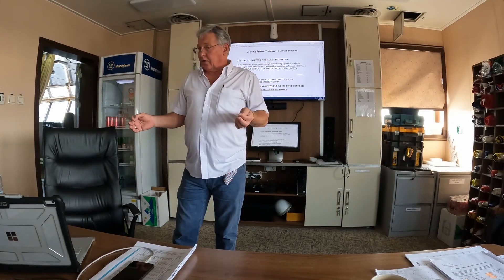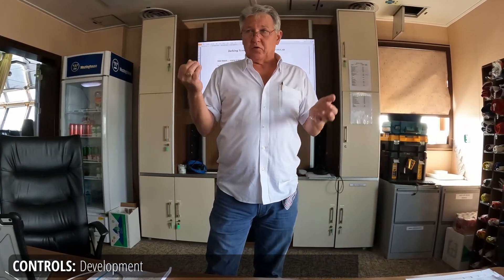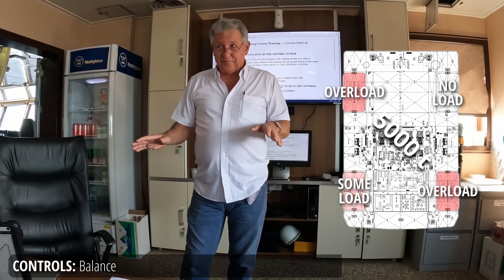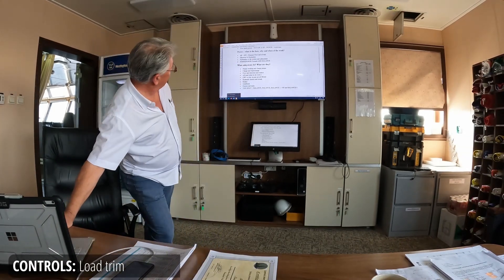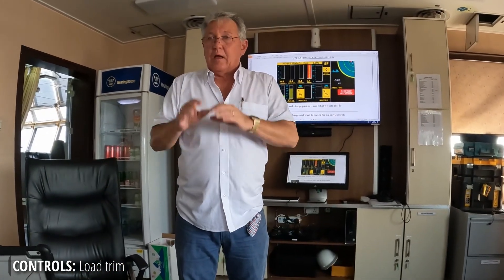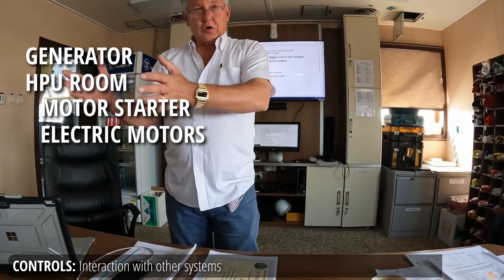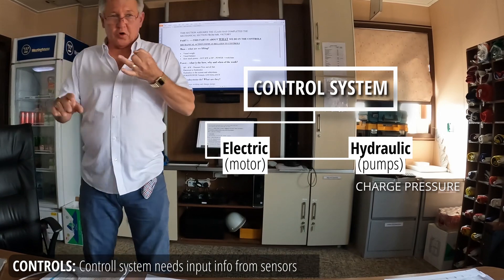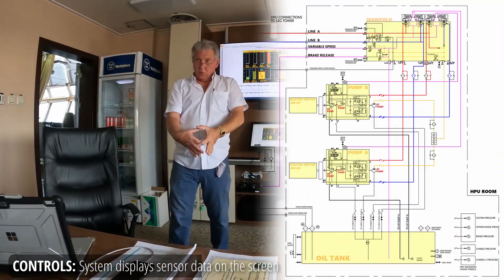JACKING SYSTEM - Lesson 7 - Controls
Introduction into JACKING SYSTEM CONTROLS, where the designer of the jacking system explains how it works, how it gets data from sensors and controls the subsystems, in order to keep the hull levelled while jacking up and down.

00:00 Development
01:22 Balance issues
02:46 Load trim & diagonals
03:50 Subsystems
05:20 Jacking screen
07:10 Conclusion